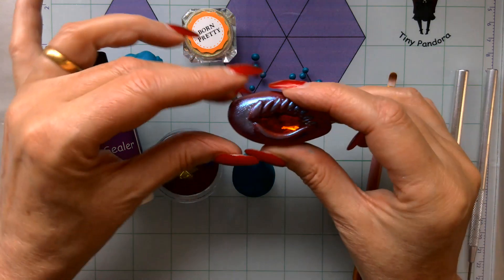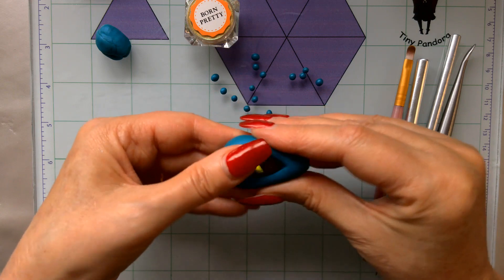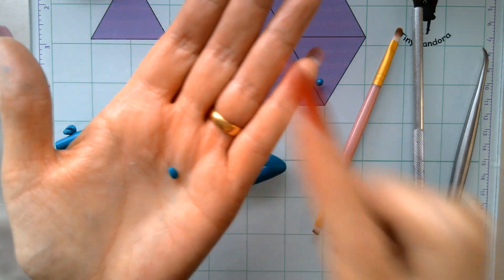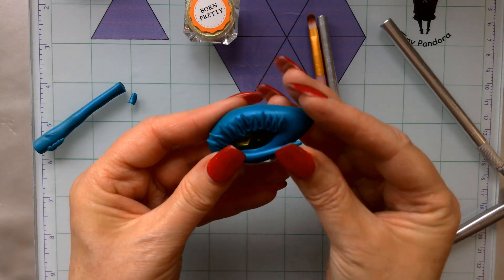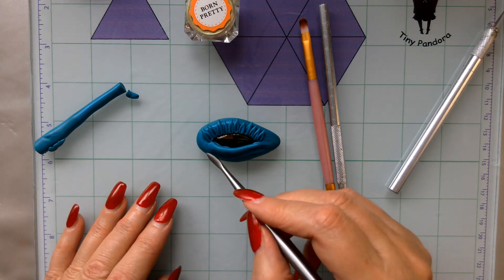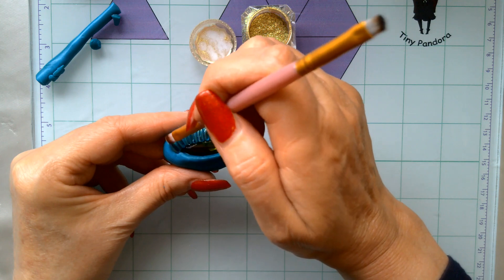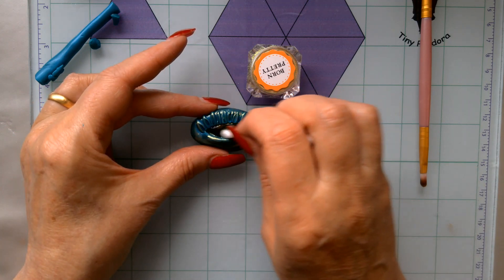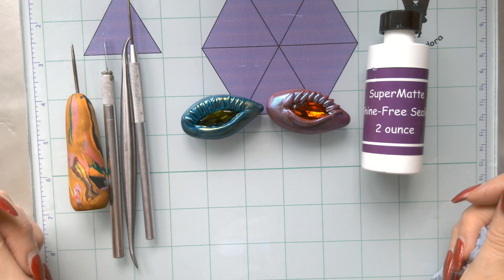Polymer Clay & Rhinestone Dragon Eye Magnets by Tracey Jones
is happy to present Design Team Member Tracey Jones with this delightful project. It requires very little clay and the results are always delightful. For crystals, SuperMatte and the Tiny Pandora GlassMat, go